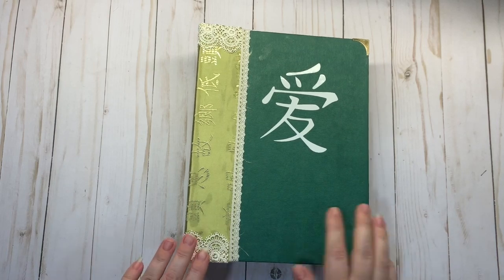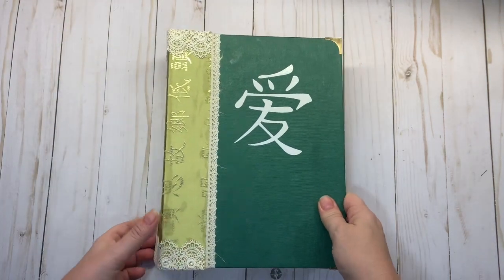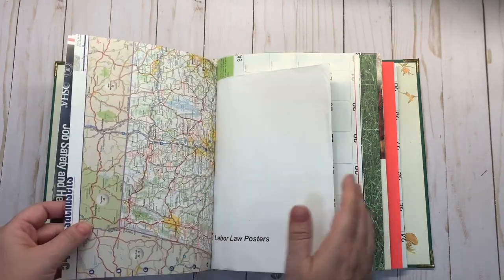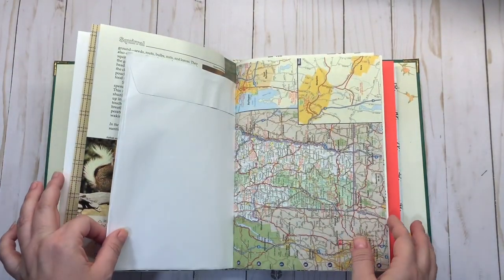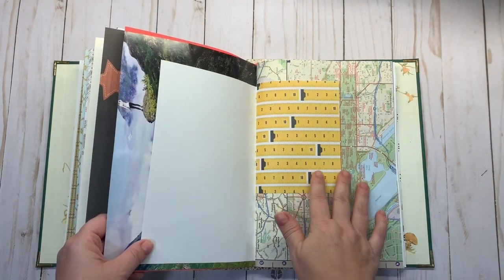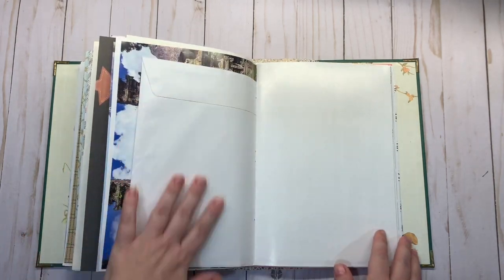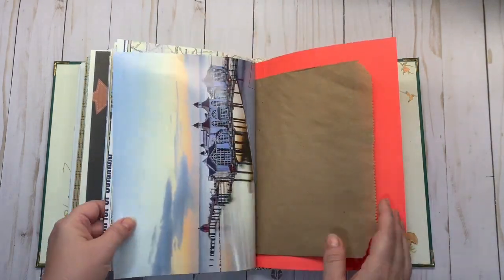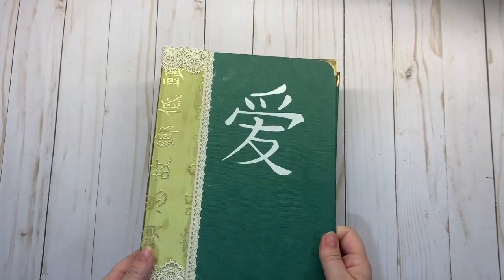Asian Theme Cover Glue Book Junk Journal | Etsy Shop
Hi

This is a flip through of another glue book now listed in my Etsy Shop.  This beauty can also be used as a junk journal. The link to my Etsy shop is below.

Etsy Shop